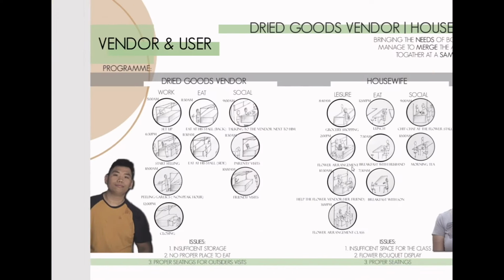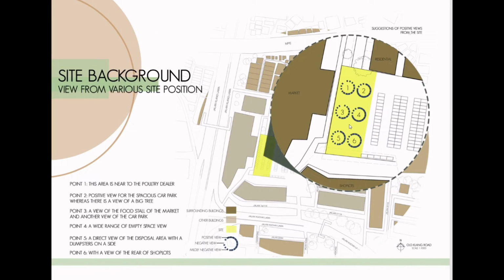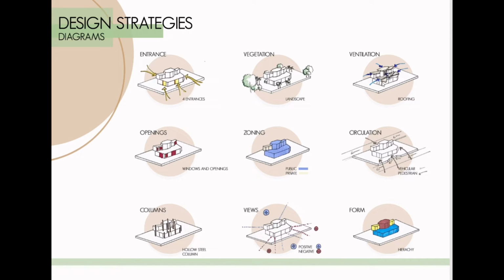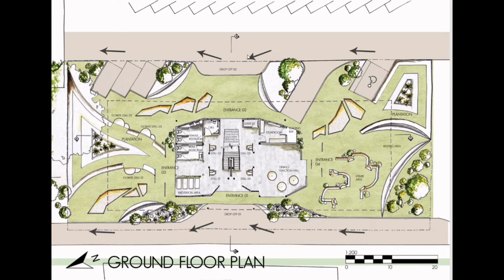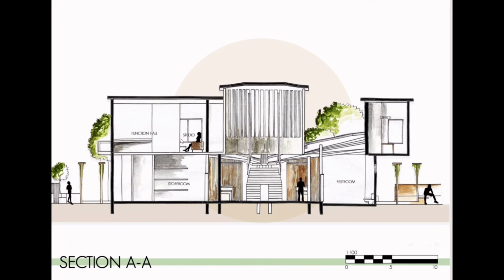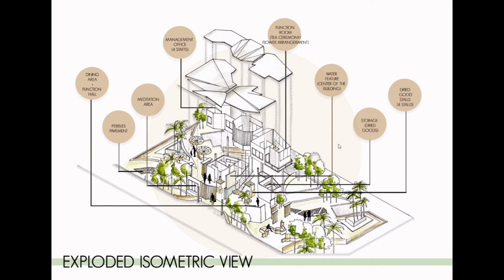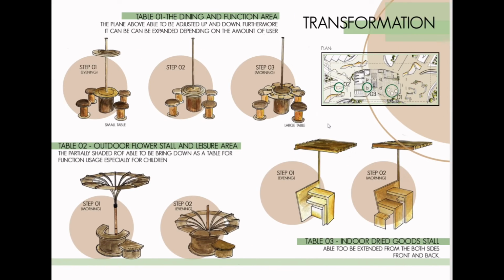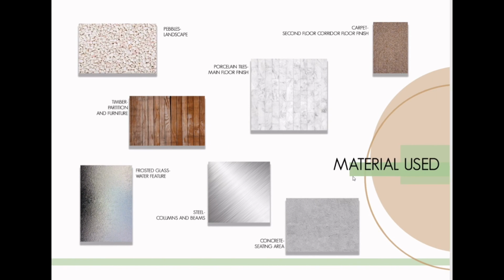Mr. Syukran_Letisha Tham Shu Waye _1001746731_Final Presentation